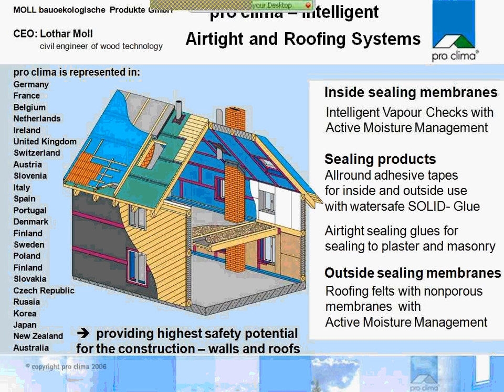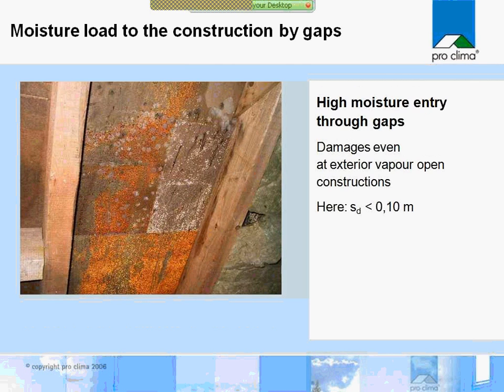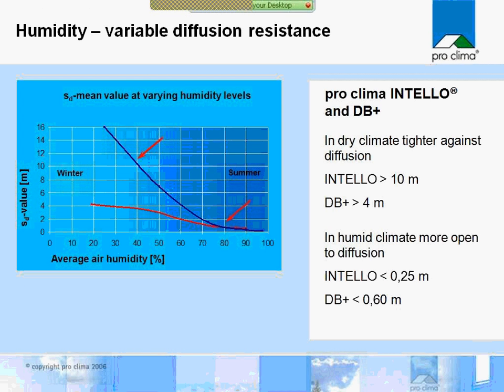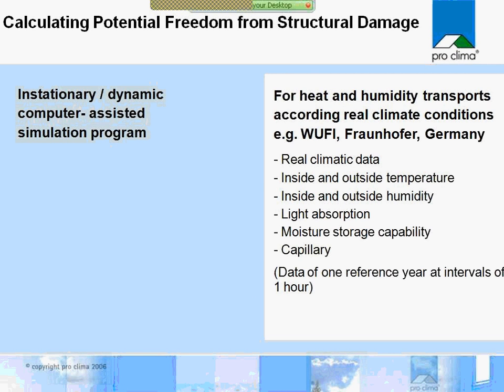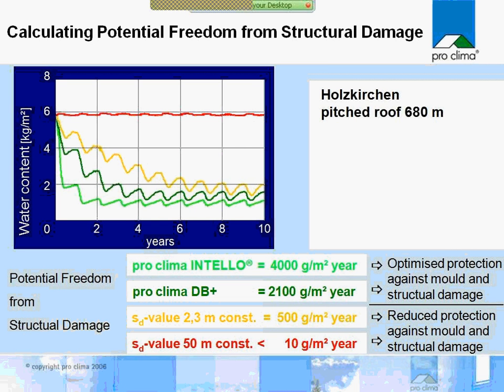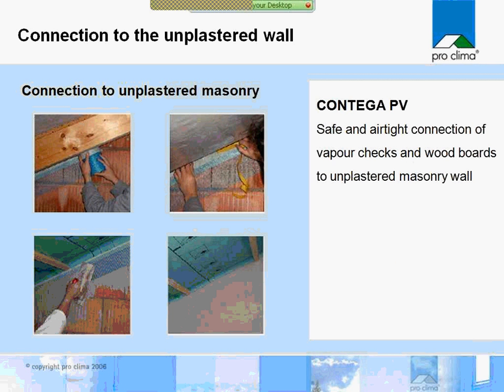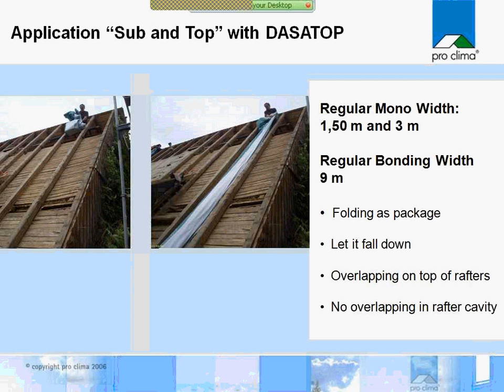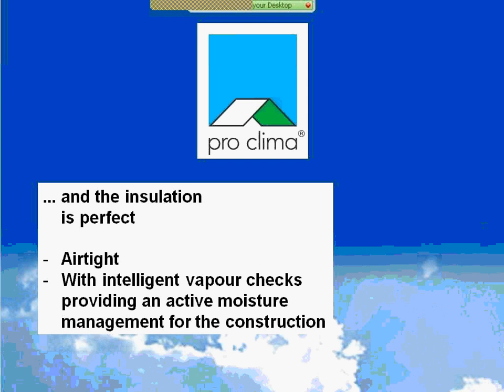AIVC workshop Brussels Day 2 session 3 2d Lothar Moll